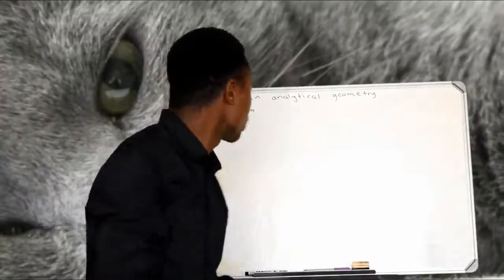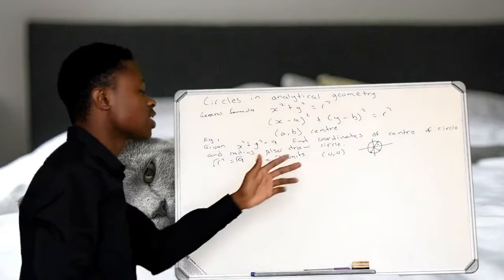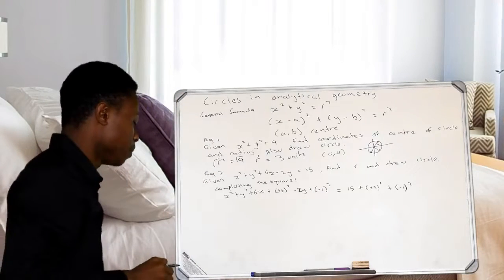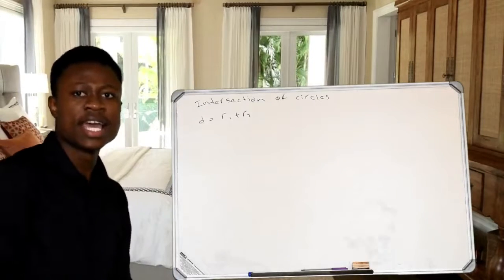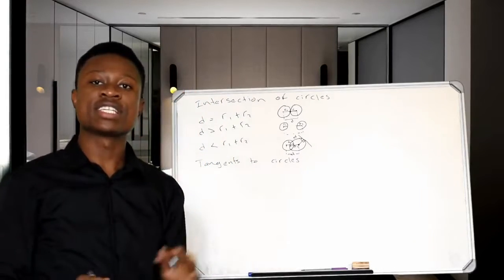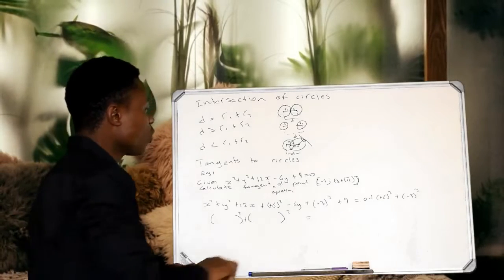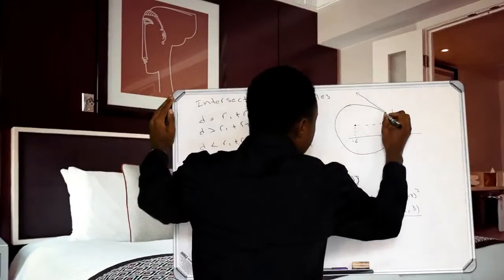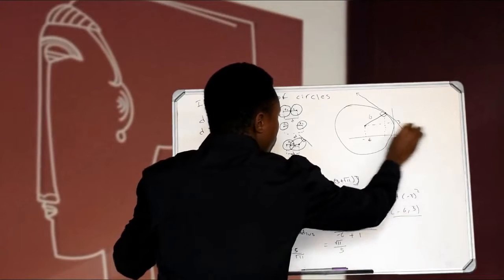Circles in Analytical Geometry